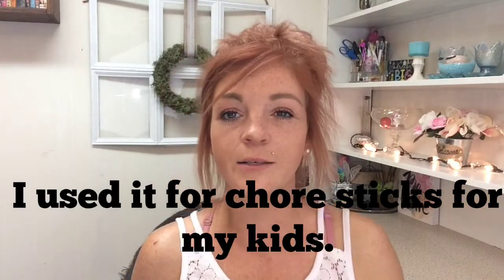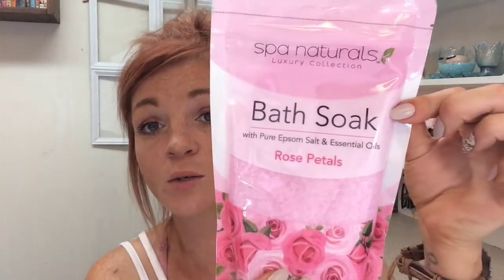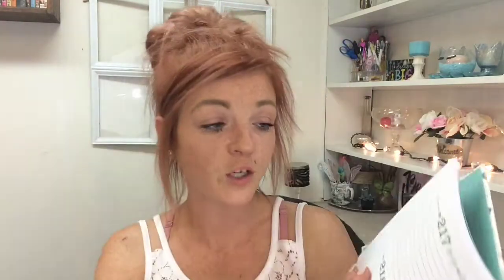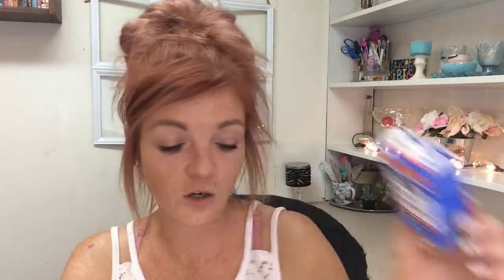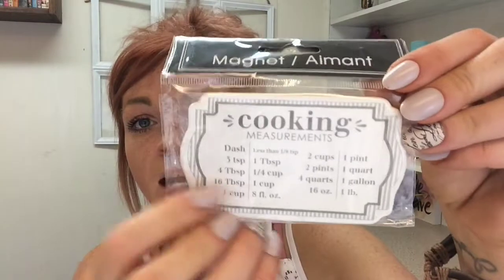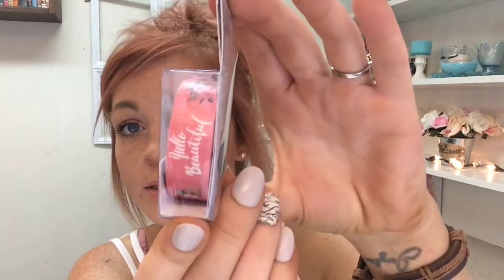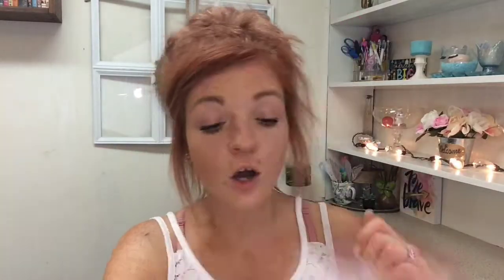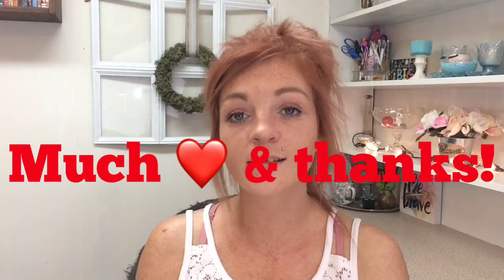🔹Dollar Tree Haul🔹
August 30,2018

What do you know another DT haul. I promise I do have other videos coming. I just have to get them down. Haul videos are easier to film and edit. I went again to DT and found some amazing fall decor pieces. I shared one of them on Instagram. Thanks for being patient with me. Some days I’m on top of things and other days I’m slacking.